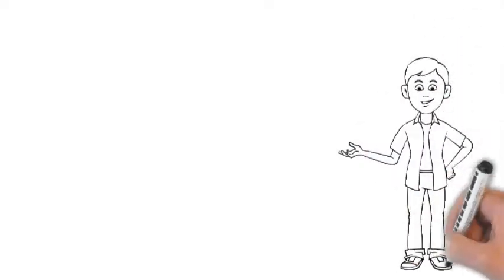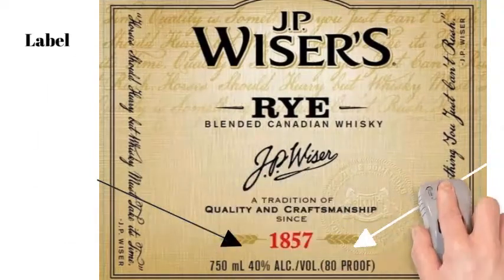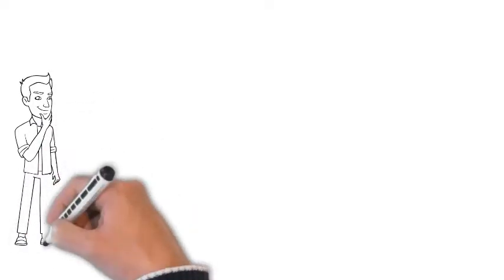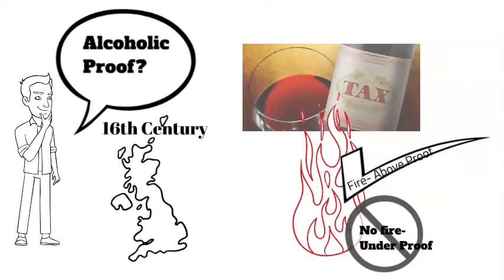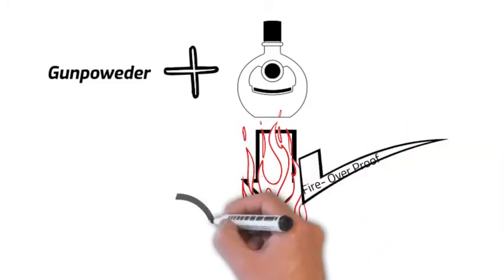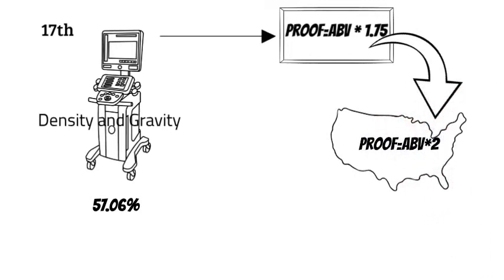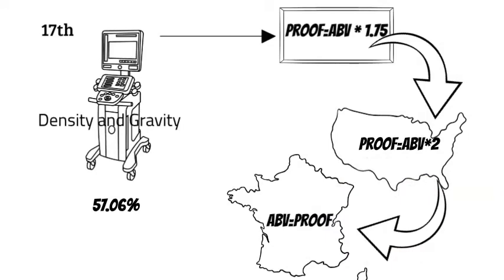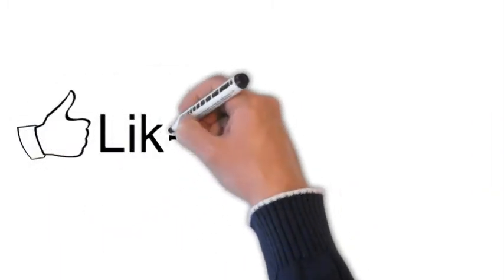What is ABV and What is alcoholic Proof?What is V/V ?Why alcohol is measured in proof?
In this video, I have explained the concept of ABV and Proof. I have explained the history behind the origin of Proof and why it is named so. This video also briefly explains the different types of Proof calculation methods established worldwide.